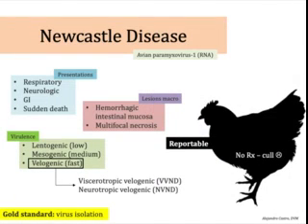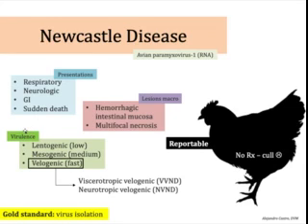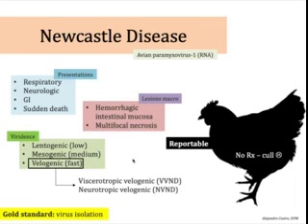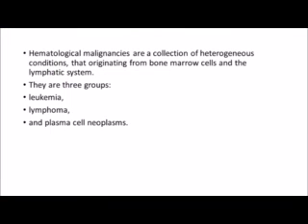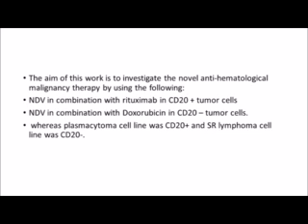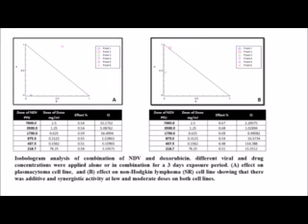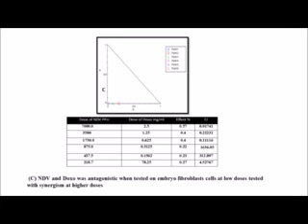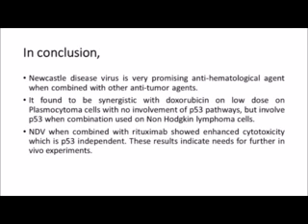cutar makere, newcastle disease virus ndv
tasha ne na ilimantarwa da fadakarwa da nishadantarwa dan gane da kiwon kaji, dama sauran dabbobi.